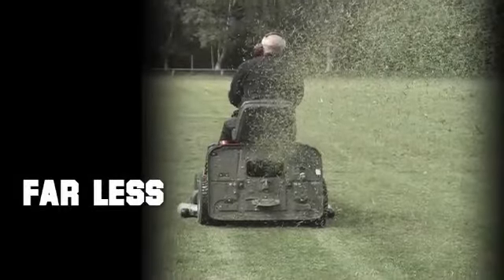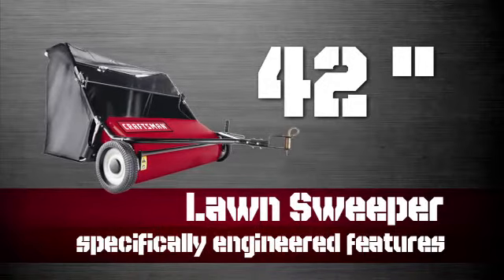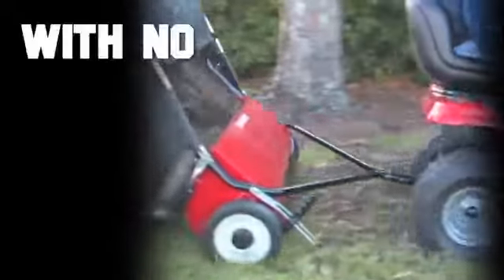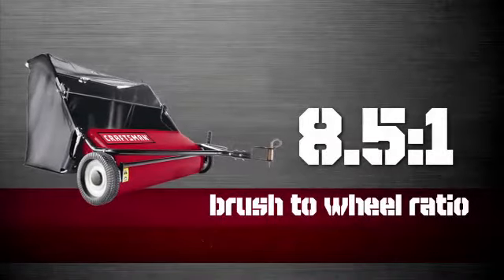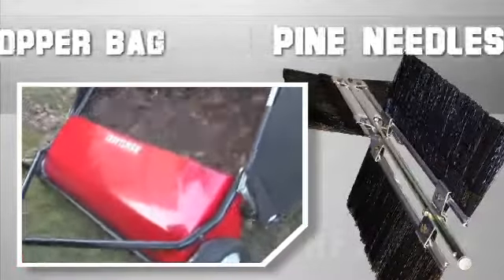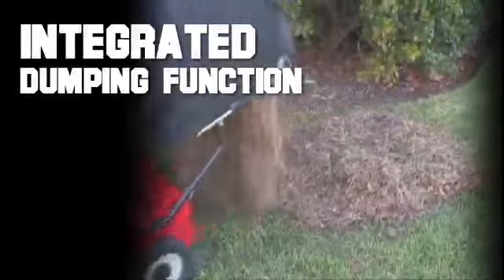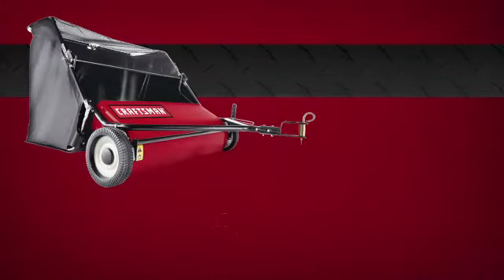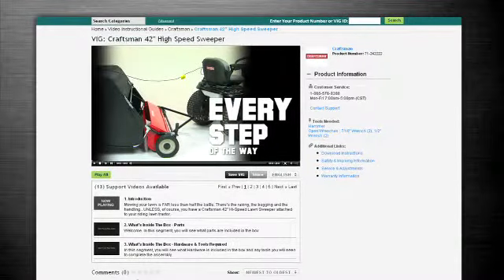Craftsman® 42'' High Speed Sweeper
Make a clean sweep of leaves, grass clippings, lawn debris and more with a Craftsman sweeper. A universal fit attachment with a spring loaded adjustable height hitch pin connects quickly to any brands' tractor hitch plate. The cantilever hitch design (no caster wheels) give maximum traction and weight to the wheels for effective and efficient sweeping action.